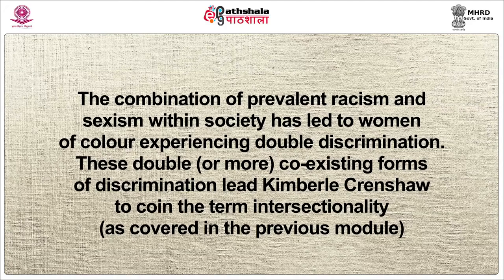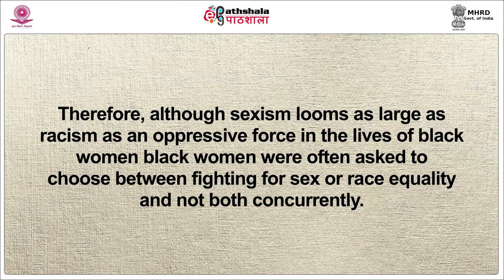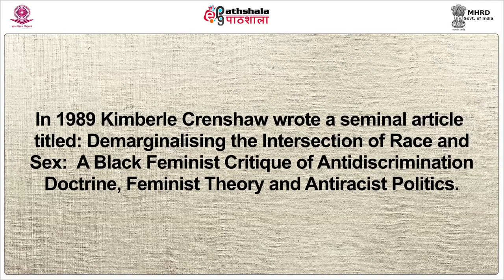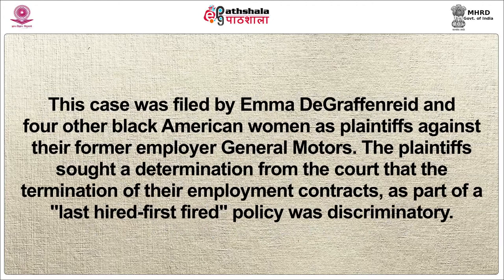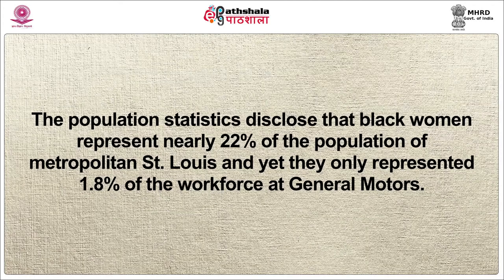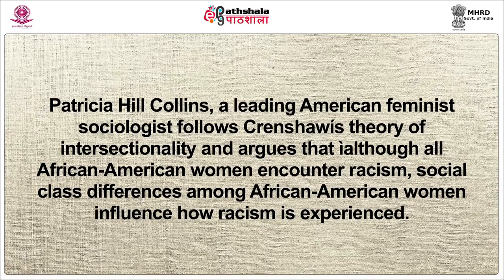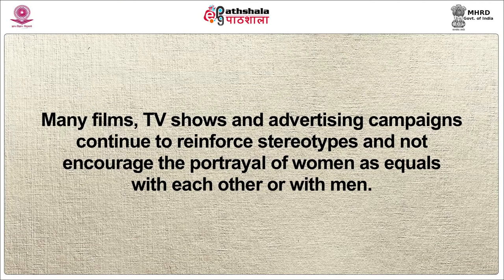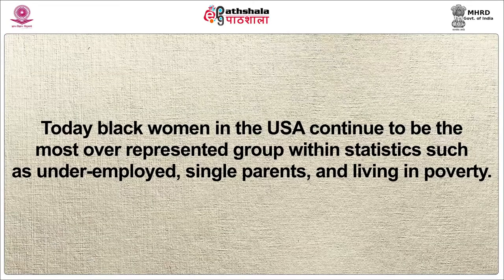M-04. (B) Feminist Legal Theory &amp; Generation of Rights II - Black Feminism